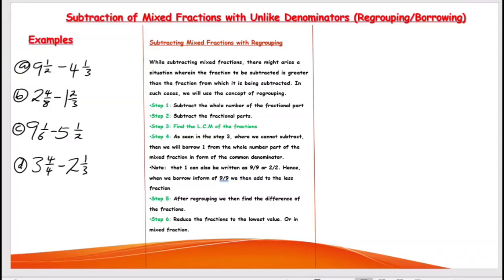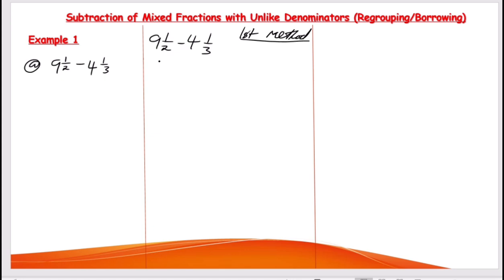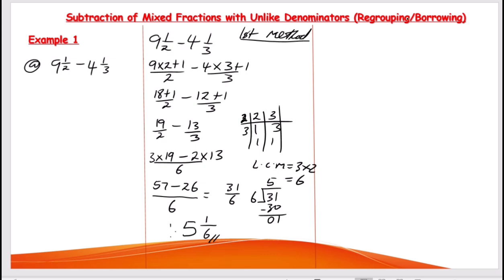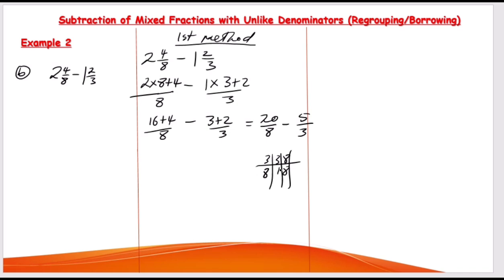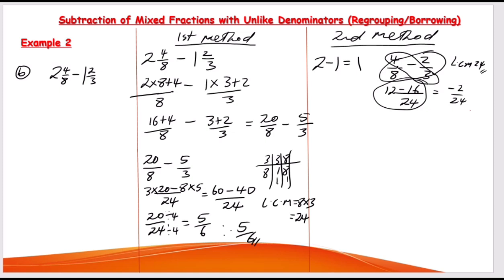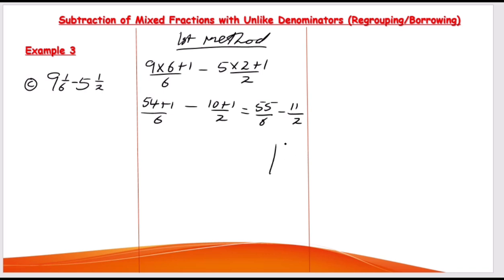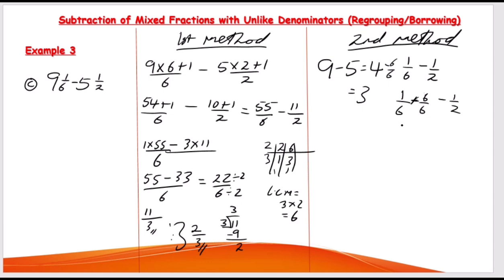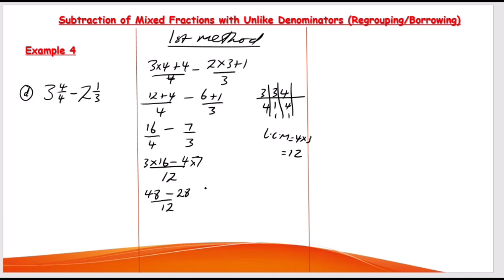Subtracting mixed fractions with unlike denominators (Regrouping/ Borrowing)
Do you need to learn how to subtract mixed numbers with regrouping or borrowing? Whether you need a detailed explanation or just a quick refresher,  this video is for you!

In this video, I  will show you how to subtract a pair of mixed numbers with fractions that require borrowing before you can subtract. I will show you the process of regrouping/borrowing from a whole number, subtracting the numerators and then simplifying the answer.